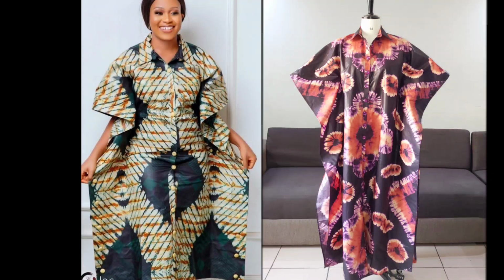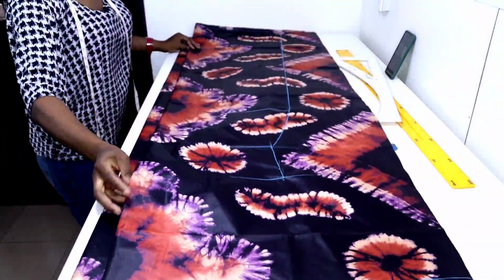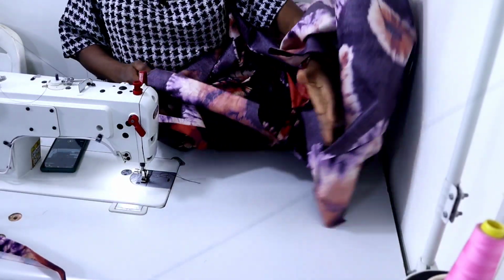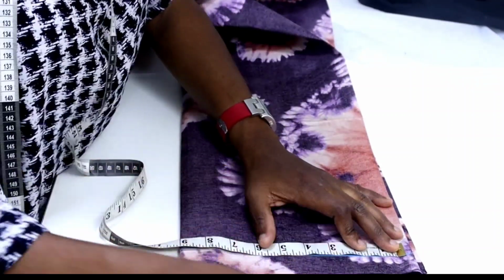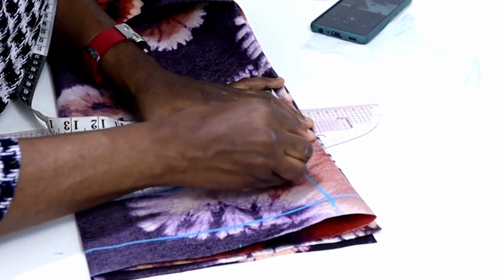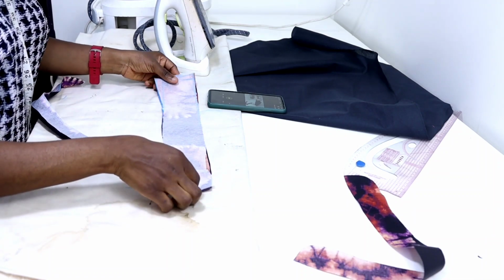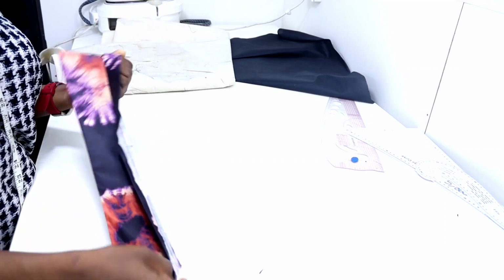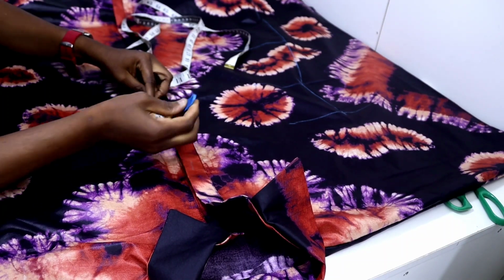How to cut and sew Bubu shirt dress